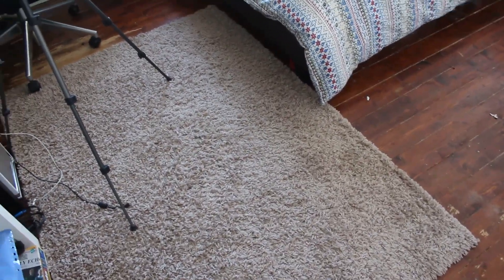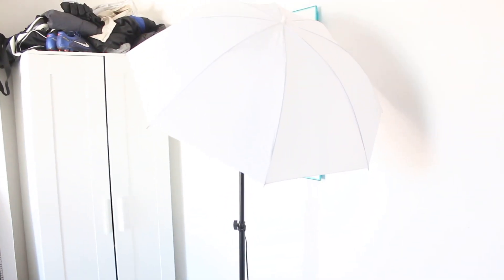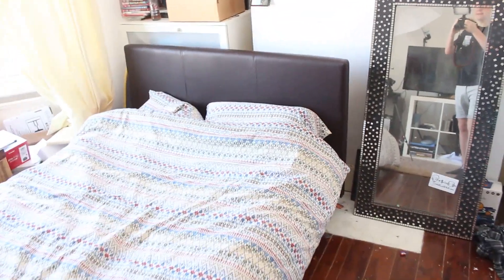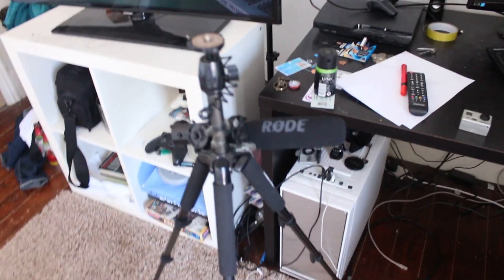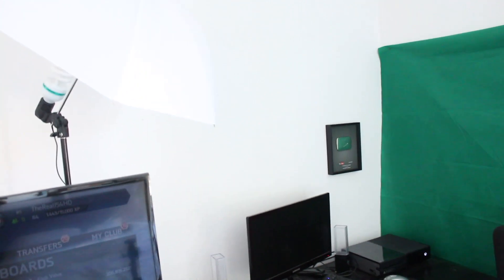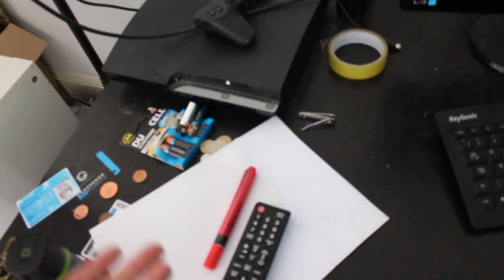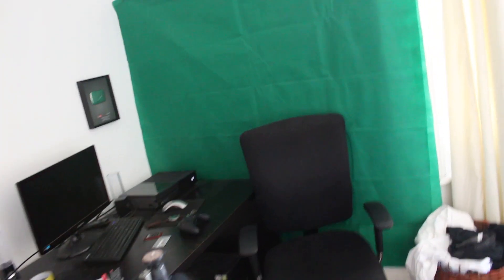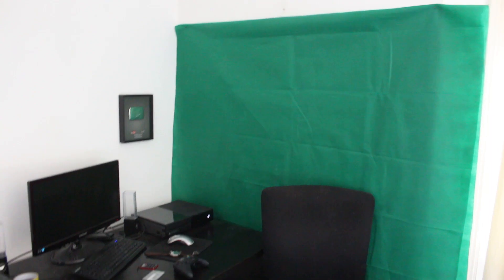UPDATED SET UP VIDEO W/ GREEN SCREEN CUSTOM PC XBOX ONE + MORE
XBOX ONE, GREEN SCREEN + MORE!

Title: Insan3Lik3 - Feel Alive (feat. Charlotte Haining) (Direct Remix)

Title: Taylr Renee & Hellberg & Teqq - Air

Video's you will find on my channel:

FIFA 14 Hybrid Squads
FULL INFORM TEAMS
AMAZING TEAMS
PLAYER REVIEWS
7 MINUTE SQUADS
PINK SLIPS
WAGER MATCHES Music I use in my videos are provided by NCS.

K-391 - Earth

Killercats - Kaibu